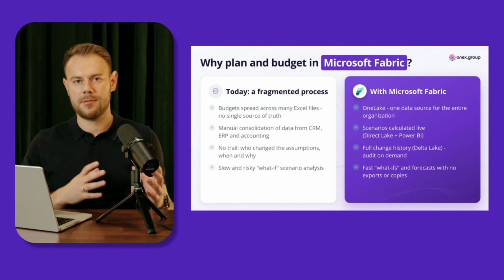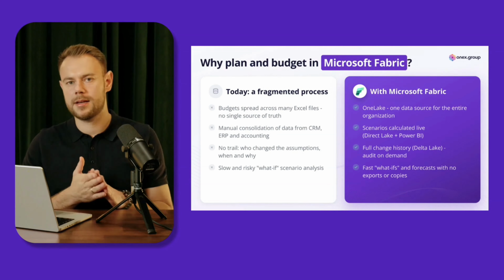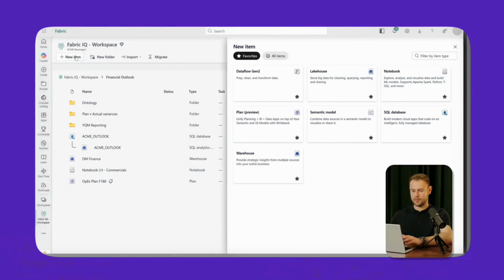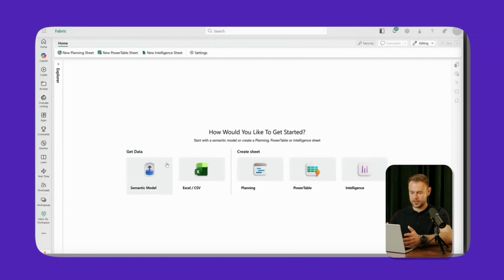No more budgeting in Excel. FABRIC UNPACKED #1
Planning & Budgeting in Microsoft Fabric - A Practical Approach

In the first episode of the series, we showcase the planning component in Microsoft Fabric and its application in financial planning and budgeting processes.

In many organizations, planning still relies on scattered Excel files and the manual consolidation of data from multiple systems, without a single source of truth and without full control over changes. As discussed in the episode, Microsoft Fabric takes a different approach by bringing planning, analytics, and reporting together in one environment based on a shared data model, which can also be used across reporting tools.

From a functional perspective:

Planning is performed directly on data coming from operational systems (e.g., ERP and CRM), with information updated on an ongoing basis.
What-if scenarios can be recalculated in real time, with results immediately reflected in the reporting layer.
Responsibility can be assigned to specific business areas (e.g., cost centers), while maintaining full visibility into changes and their history through audit capabilities.
Planning data can be written back to the model and reused for further reporting and analysis.

The episode also demonstrates how to configure the Plan component and work with planning scenarios in practice—from connecting a semantic model, through building a planning structure, to creating and analyzing different budget scenarios.